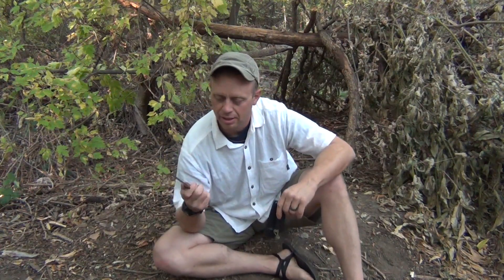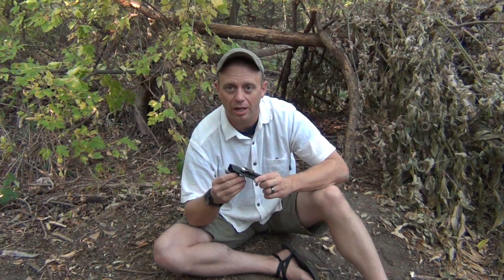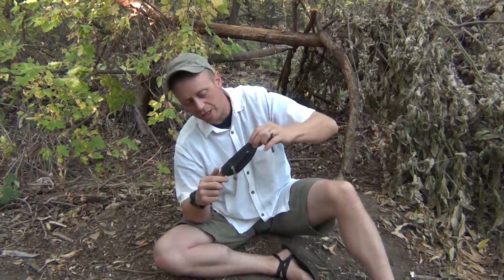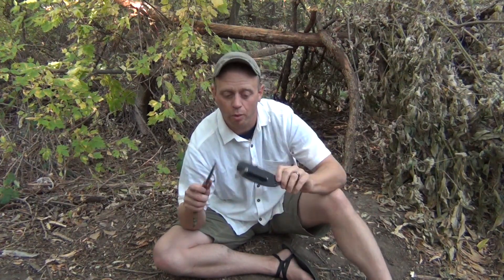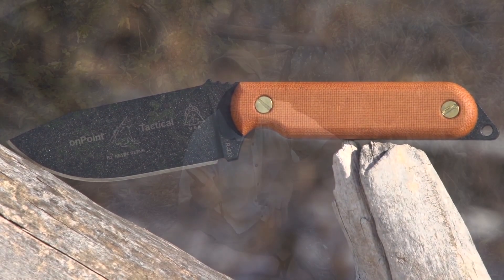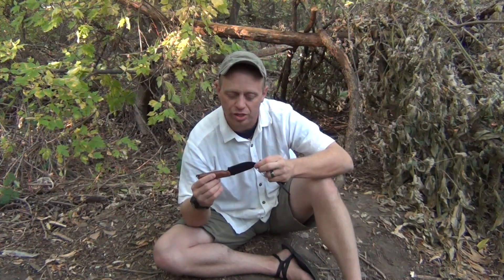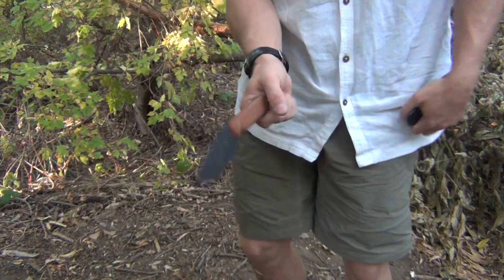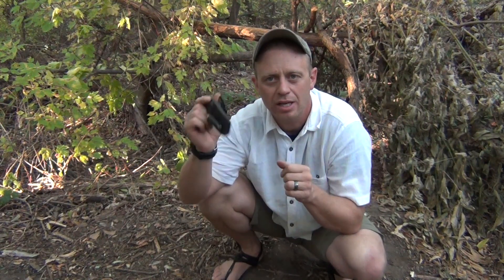Tops Blades On Point Tracker review